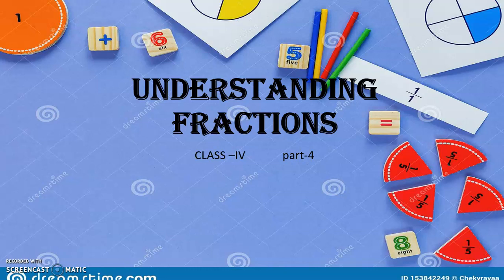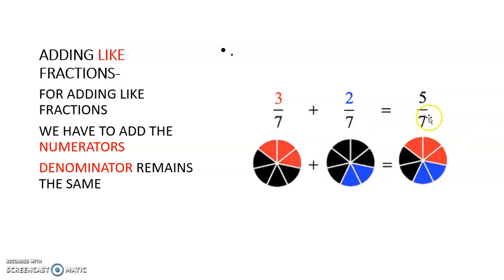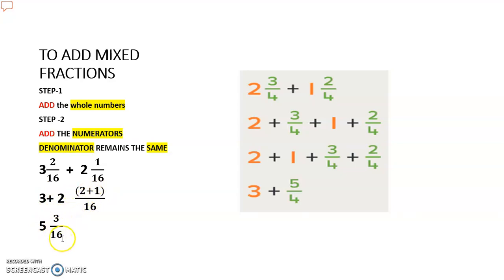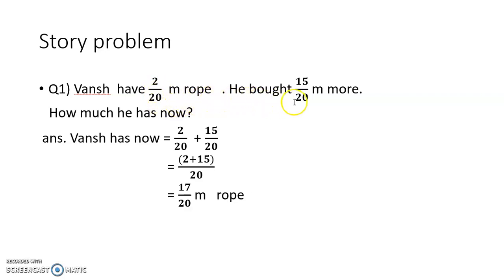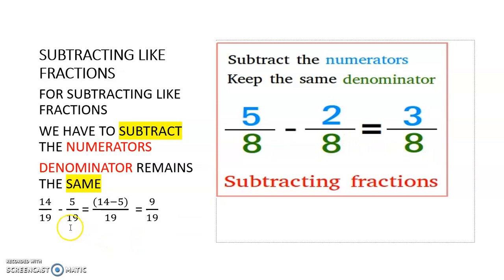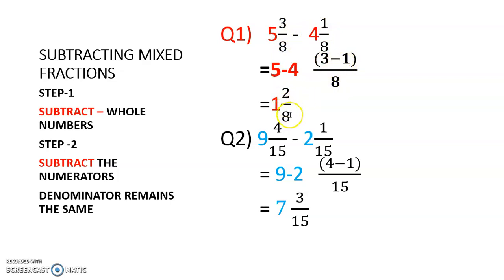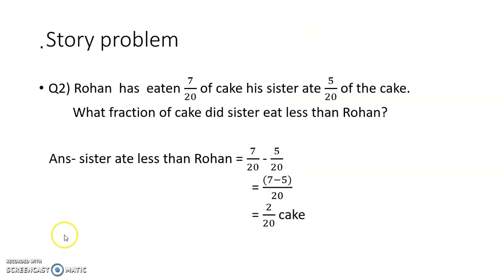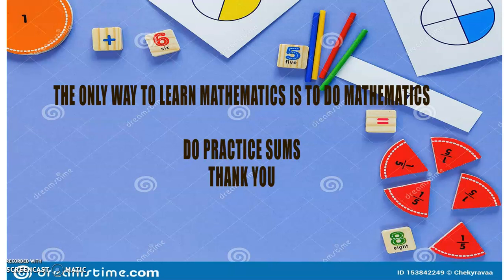ADDITION & SUBTRACTION OF LIKE FRACTIONS